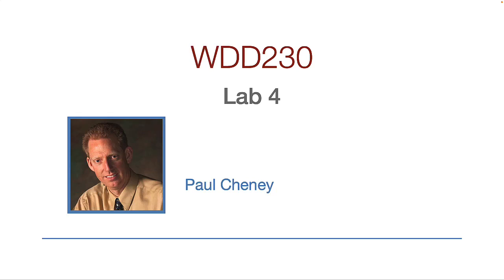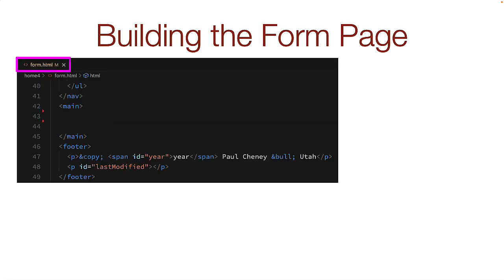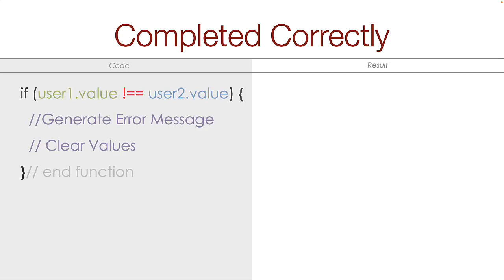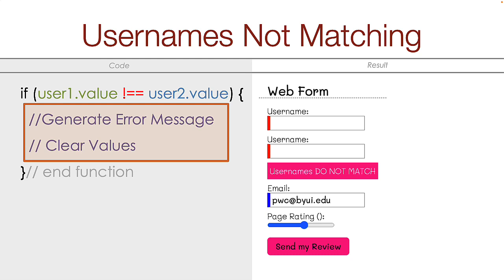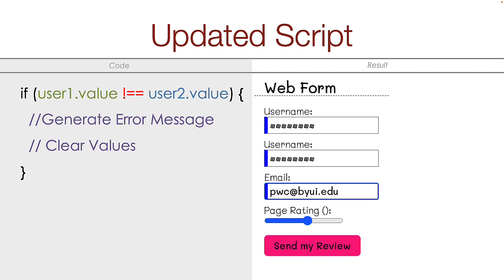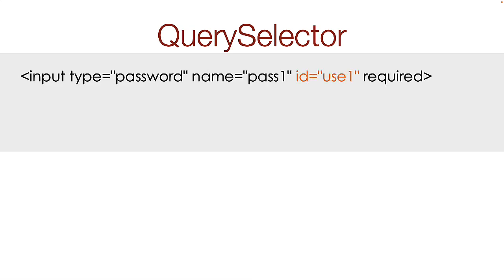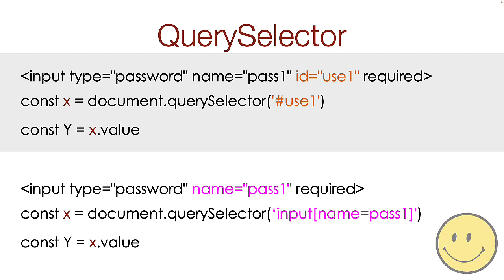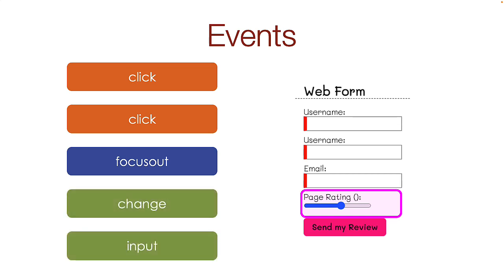WDD230 4a Form Tips